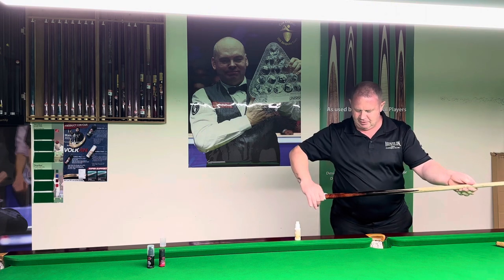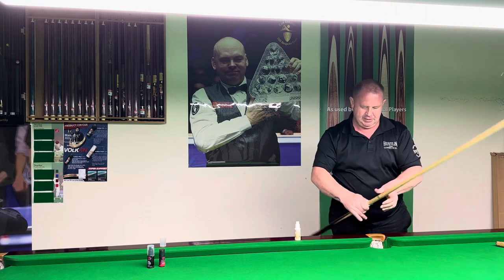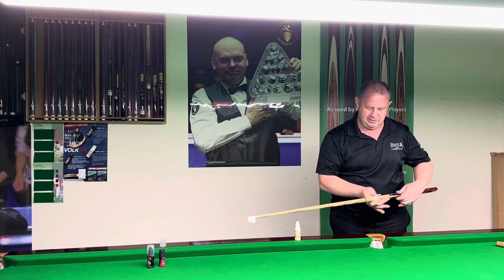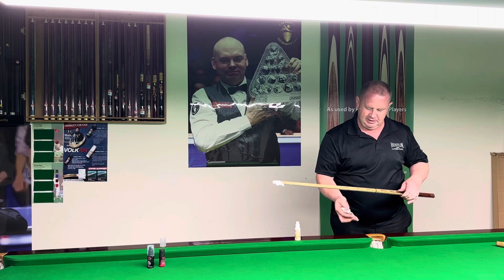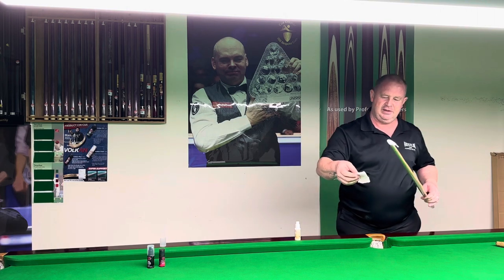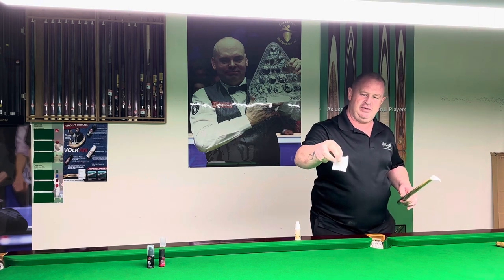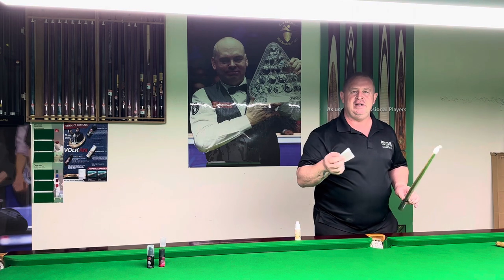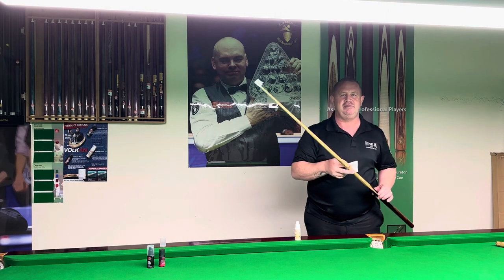Volkan Cue Clean for Snooker and Pool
Our Volkan Cue Protect Cleaners are a step above anything else on the market! Thats a big statement but a honest one and once you try it you won't ever go back to others.

Made in Thailand, it battles the hot steamy conditions with ease and keeps your cue smooth and fluid in your action. We have three products two of which you use after each other the Volkan Oil - Fast & Play and  Volkan Clean.( we suggest using the oil and volcano clean with cotton swabs).

With the above products we recommend using 1-2 Pumps of the bottle and wipe up and down the cue shaft.

Our Products help seal the wood properly and keep the grain smooth and without open grain. If you've been using damp water and have open grain then you'll need to try our Volkan Wax product.

With Volkan wax we recommend putting on your hand and wiping up and down the cue. You can also use the cotton wipes but you'll go through more product this way. You can leave it on 20-30 minutes or overnight for the best use of it.

You can also contact us for more information and send us a video or images of how bad the cue is and send us images for other ways you might need to treat the cue if in a really poor condition.